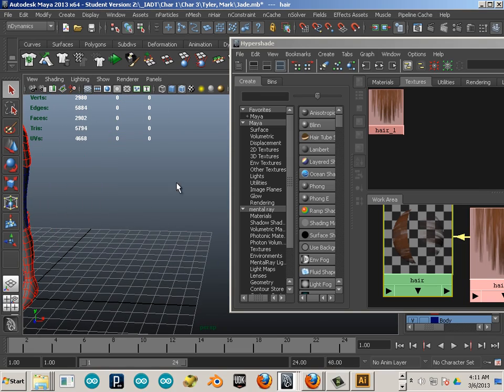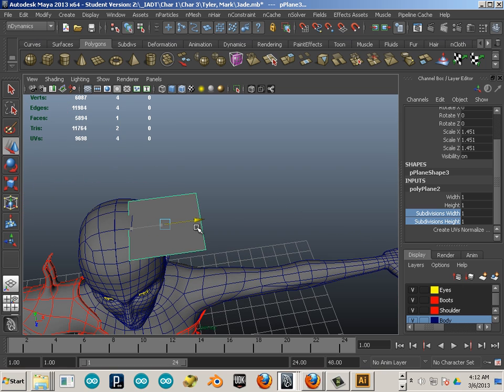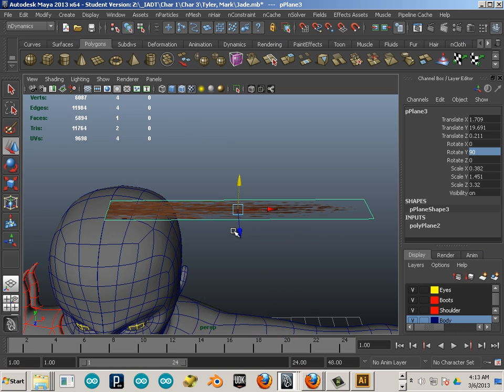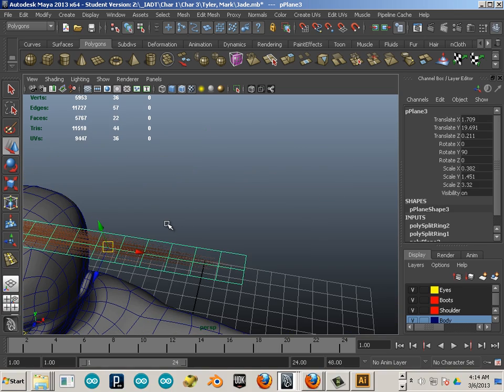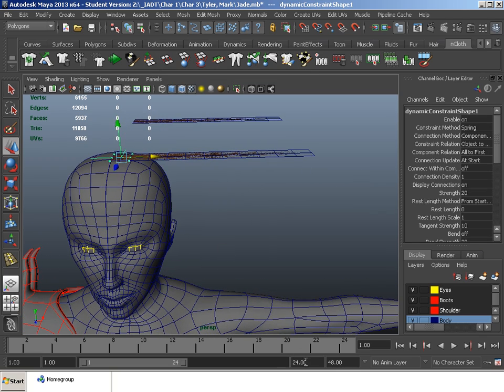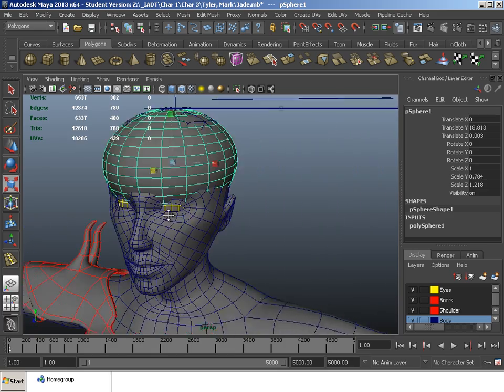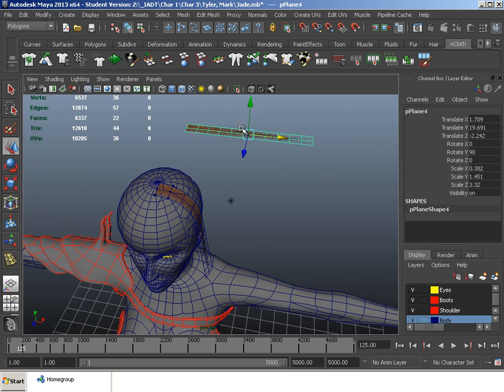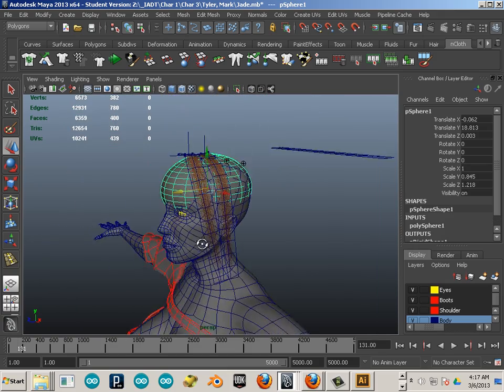0204 Maya (character Development ) Hair 4